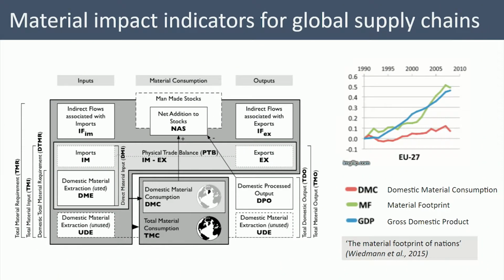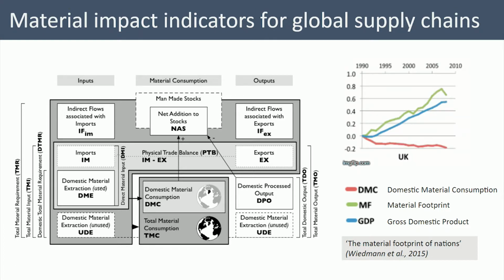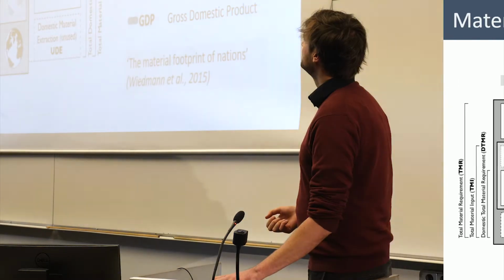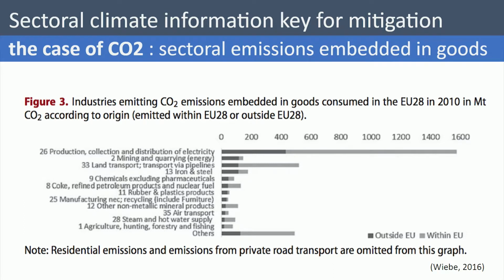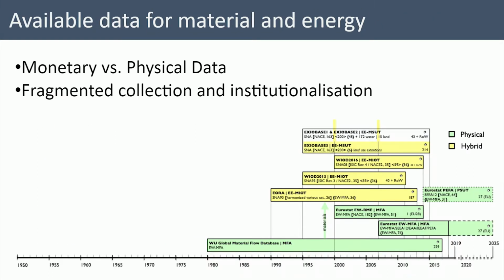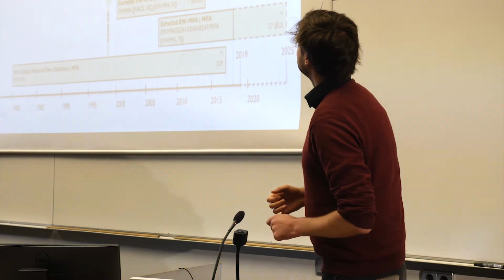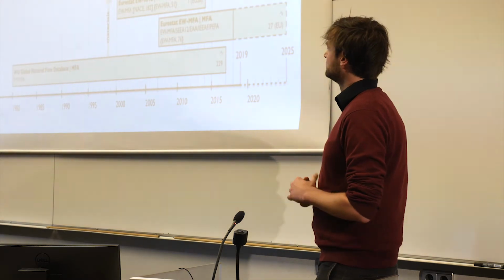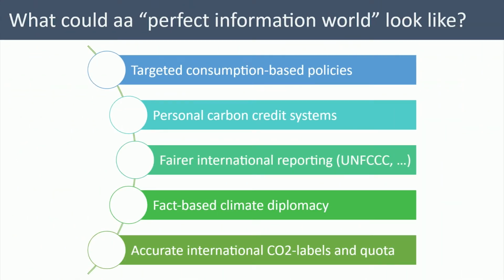PhD student Florian Dierickx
Circularity of materials.